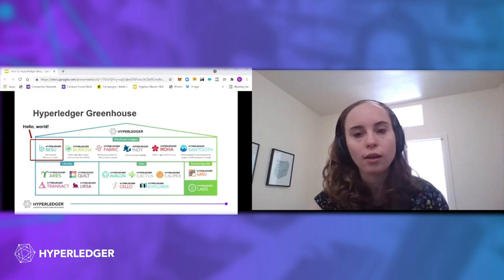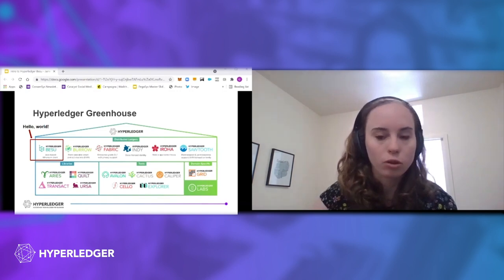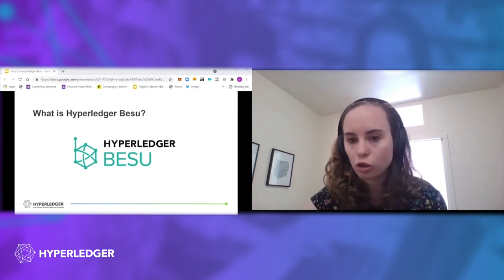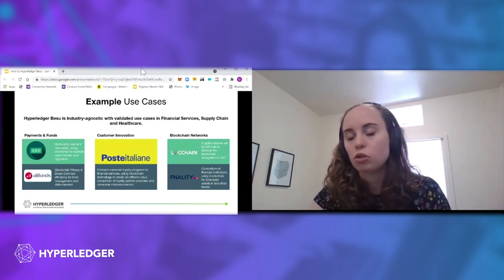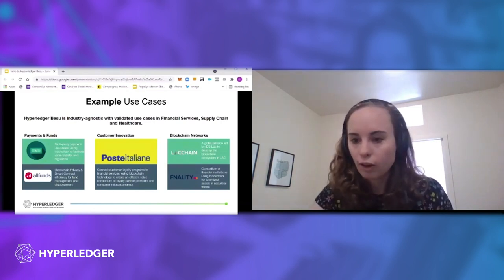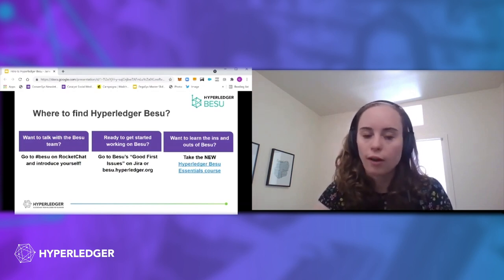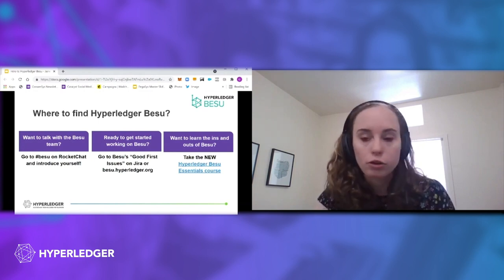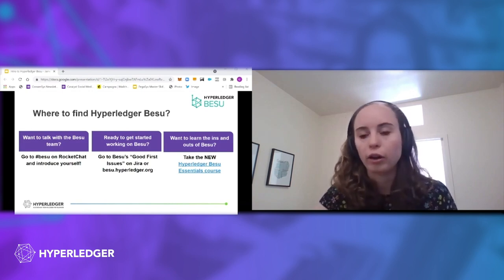Hyperledger Besu -- What it is and how to get involved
Grace Hartley, Strategic Projects Lead at ConsenSys, provides an overview of the Hyperledger Besu project and what it does in this short 4 minute video.  Check it out to learn more about the Ethereum client designed to be enterprise-friendly for both public and private permissioned network use cases.

As an open source project, anyone who is interested in Hyperledger Besu is welcome to use the code, ask questions in the project's forums and join the community and contribute to the project.

00:00 - Intro
00:04 - Overview
01:01 - Use Cases
02:09 - How To Start?
03:17 - End